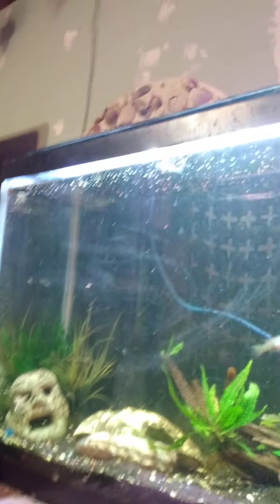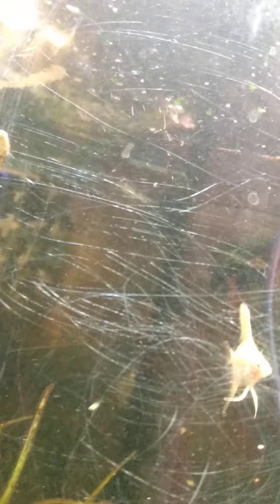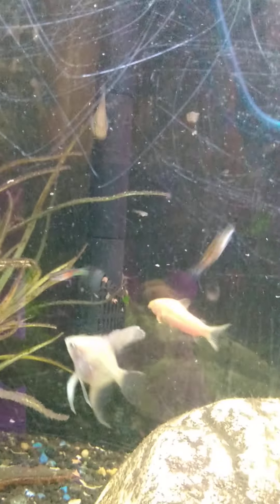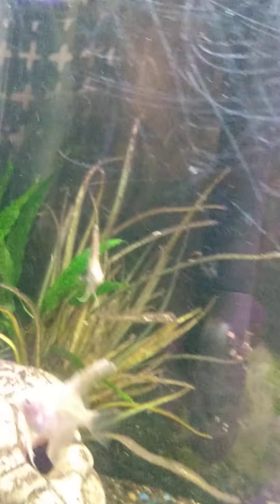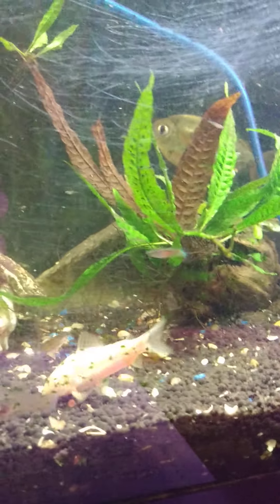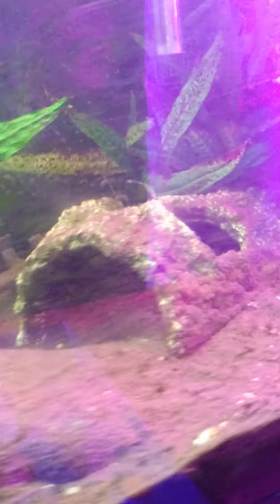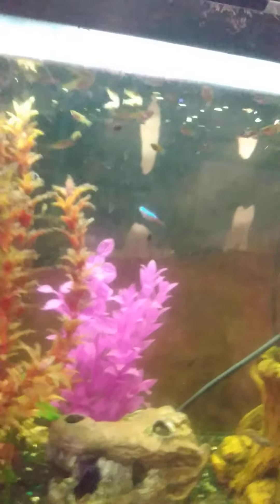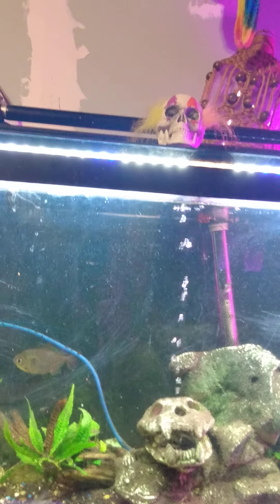feeding a community tank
overfeeding your fish number one killer and how to prevent that from happening to you. fish health. aquariums in the hobbyist